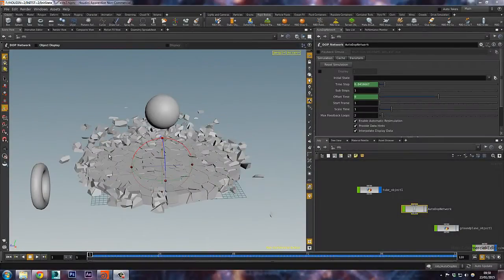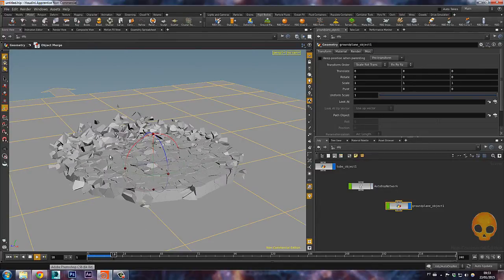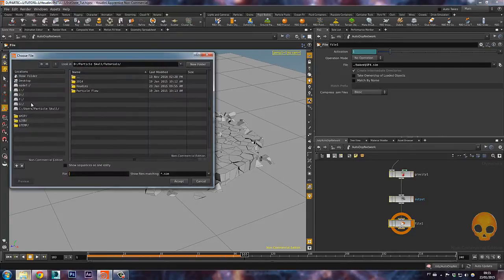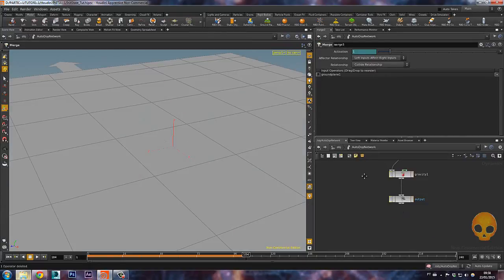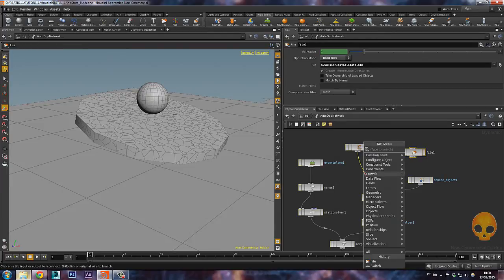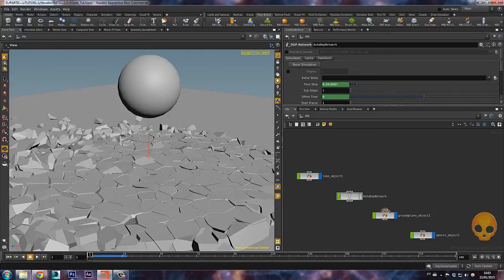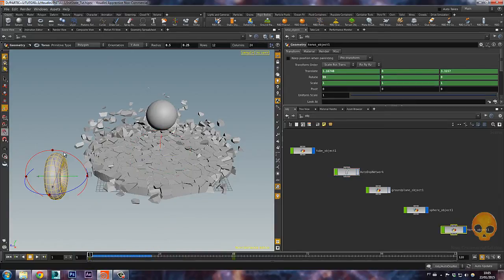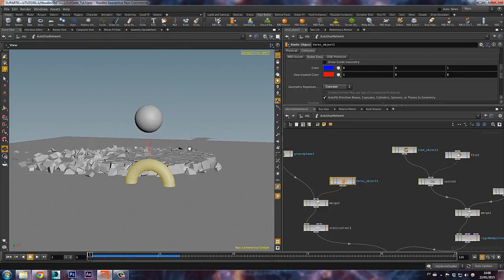Initial State for Dynamics / H14 Tut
Tutorial showing how to keep fragments settled on the ground, right on the first frame of animation.

The tricky part about it is actully how you can keep those fragments dynamicly interacting with new objects in the scene.

I'd like to give a huge special thx to all the guys at Odforce's Forum, specially to Petr Zloty, but also to Marty Blumen, Javier Meroño and Ahmed Saady. Thx guys!

Soundtrack: Kumodot - Capsules Tutorial 01 / goo.gl/FEvkFH